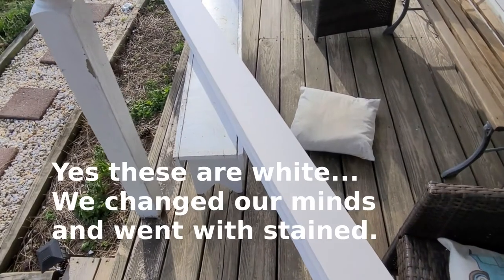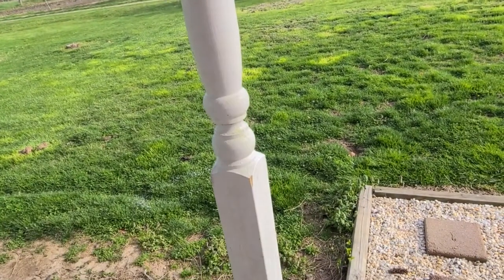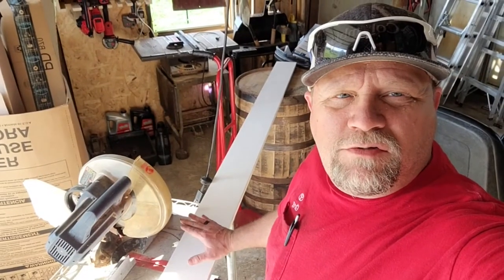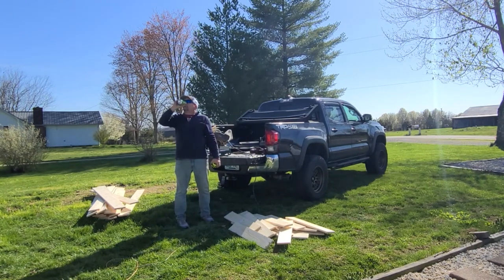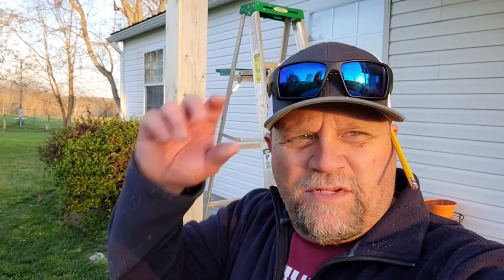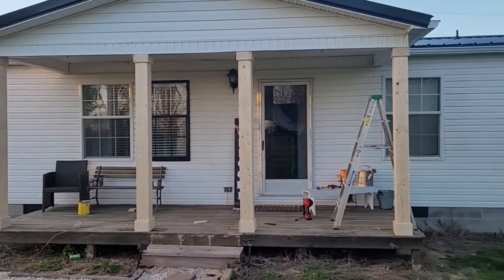Boxing In Porch Posts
DIY Front Porch Makeover - Fixing Up The Front Of Our House Part 3
In today's video we are going to repair the front porch posts by boxing them in and staining them and pressure washing and staining the deck surface.

Speed sequence music: The Storm's Coming by Steven Scott

do it yourself
do it yourself projects
diy
home improvement
curb appeal ideas